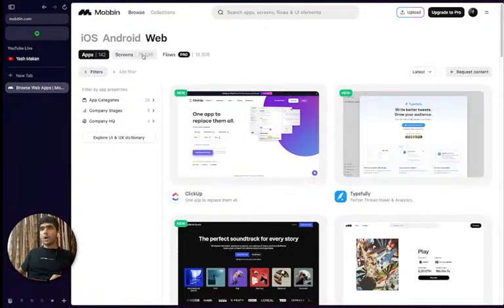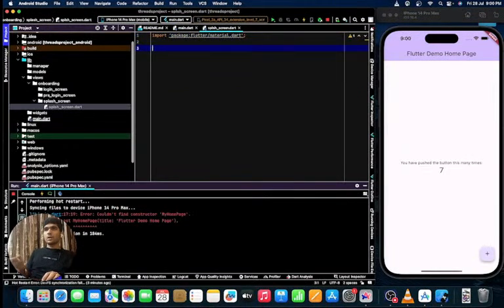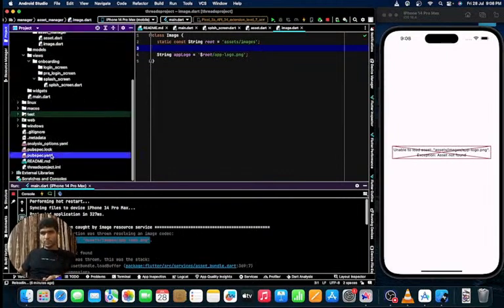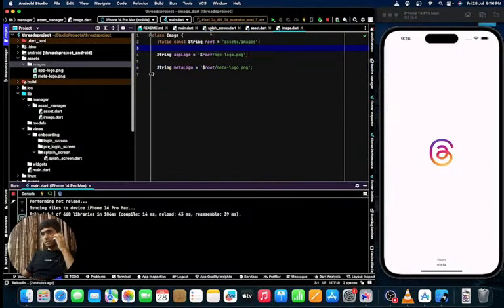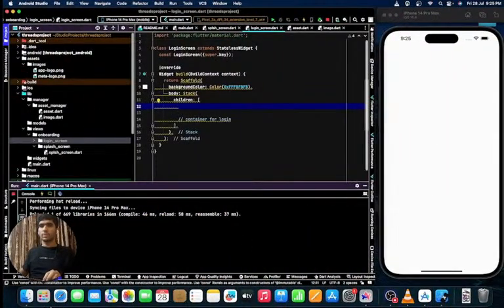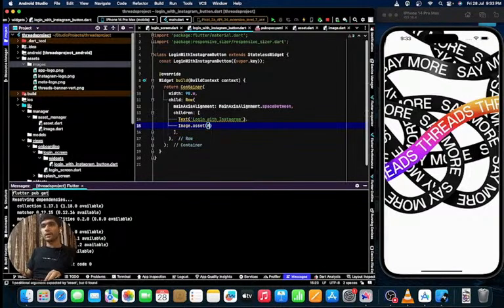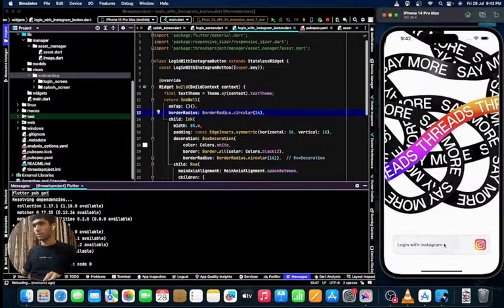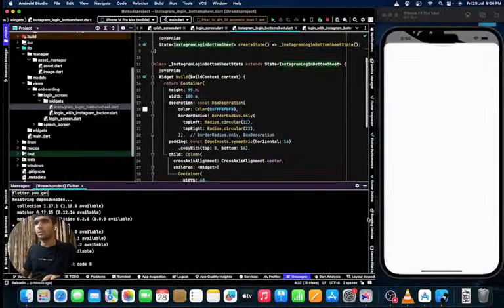Unlock Your Flutter Potential: Step-by-Step Guide to Threads UI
Hey developers👋 I am Yash Makan and I welcome you to the first video of this playlist where we together create a Threads clone using flutter from scratch. Basically, in this series of videos, we will create the complete design from start till end for the new Threads app in a LIVE format where I will explain you each and every process and designing a mobile application from mere screenshots. In this video, we've started with the authentication onboarding flow.

Free Source Code: As a video target, if the video reaches 50 likes then I will upload the source code for this video here 😅

Blog Article: COMING SOON

Prerequisites
1. Just the basic knowledge of flutter